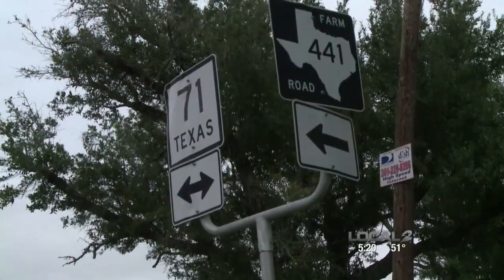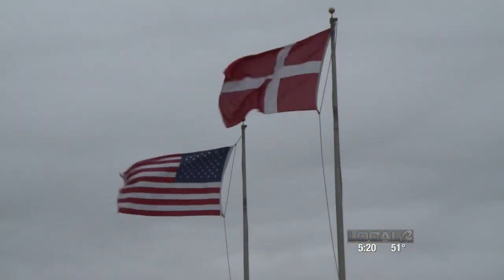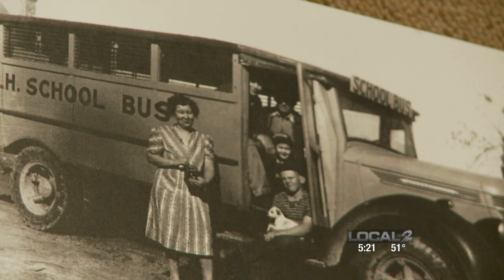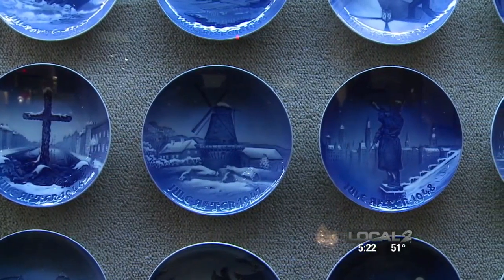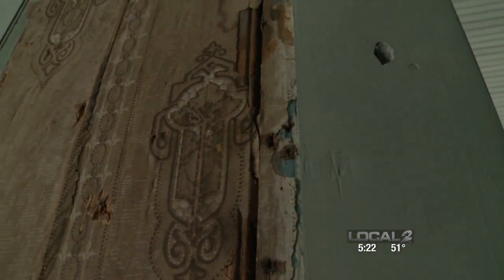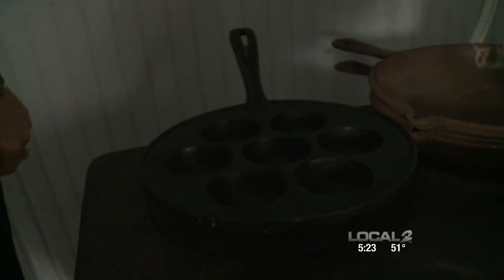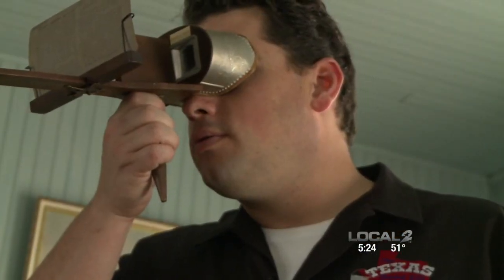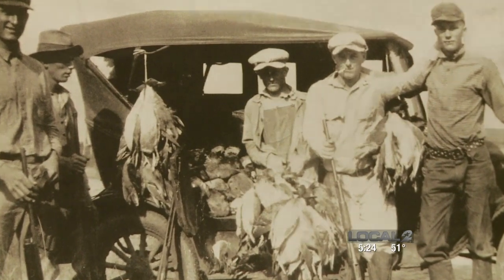Danevang Video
This video is about Danevang, the Danish Capital of Texas